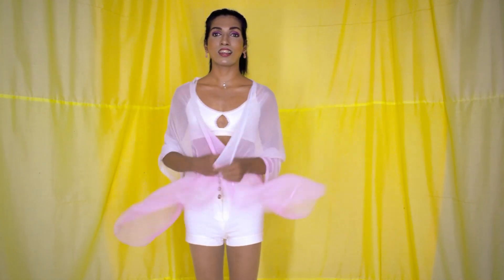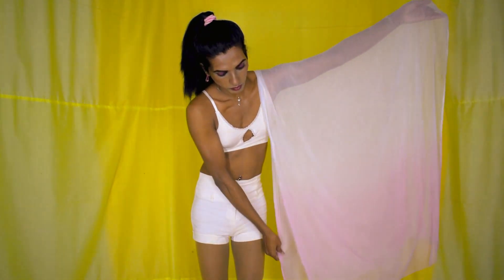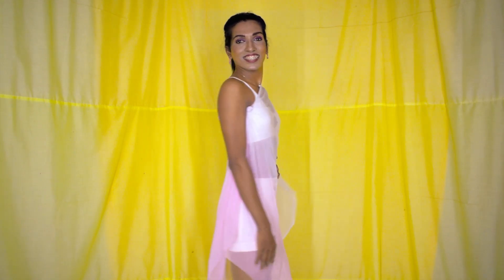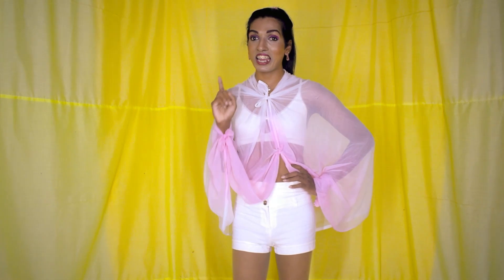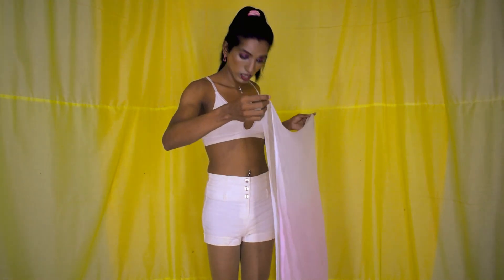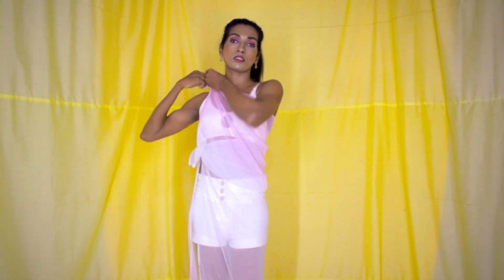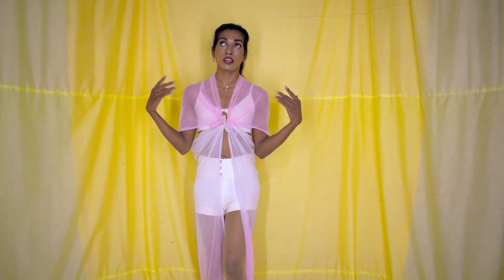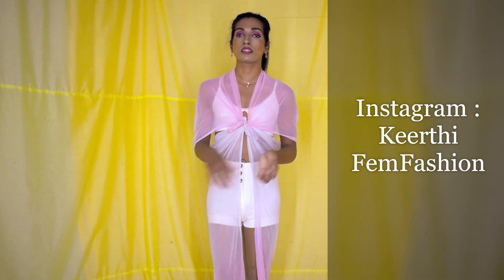Diversity in fashion with sustainability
I am a boy who interested in female attire. My videos are related to Dress hauls, saree draping tips and hacks, Fashion drawing and dress design , make up tips and hacks, modeling, male to female transformations , Old fashion to new fashion dress editing  etc .